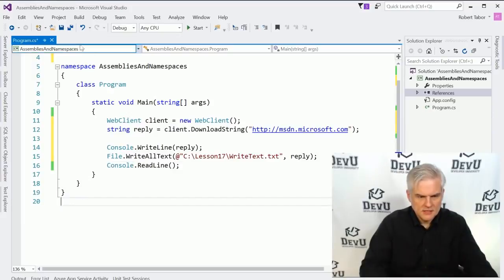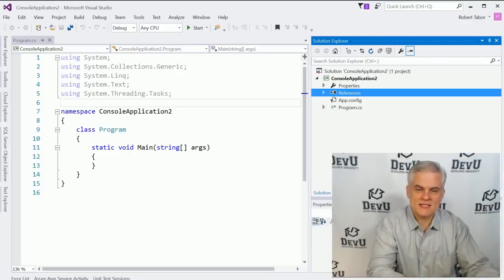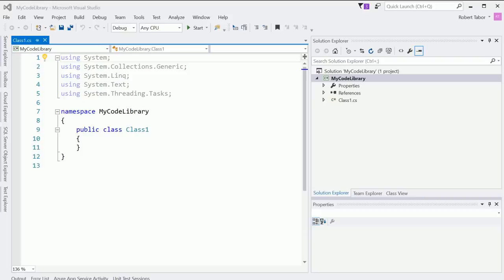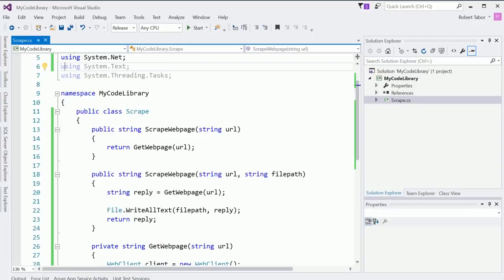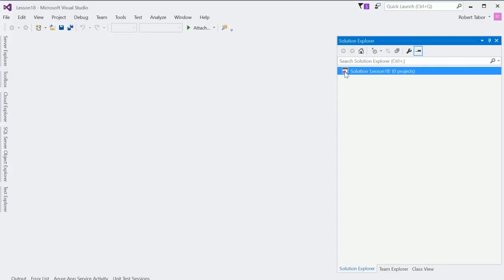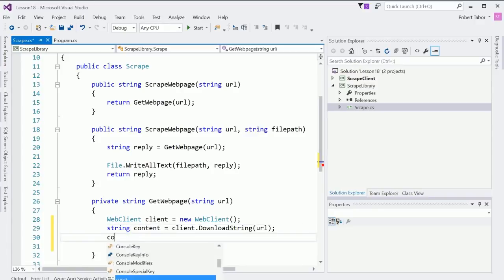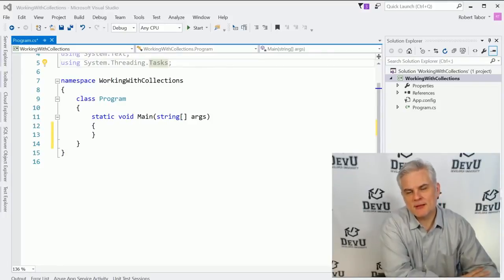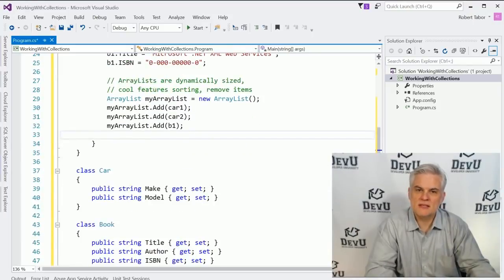12-C# Tutorial for Beginners Part-12